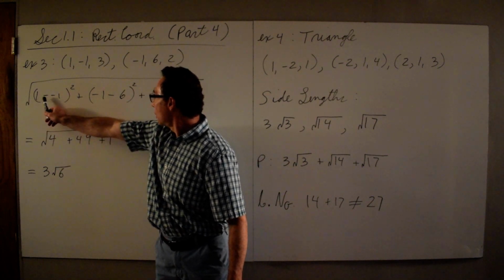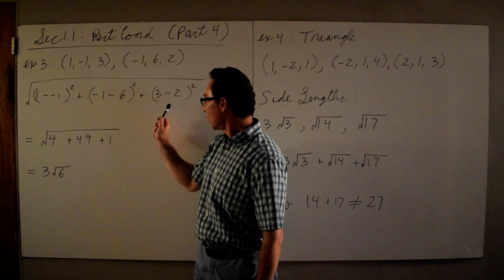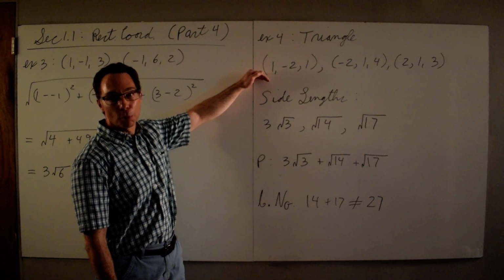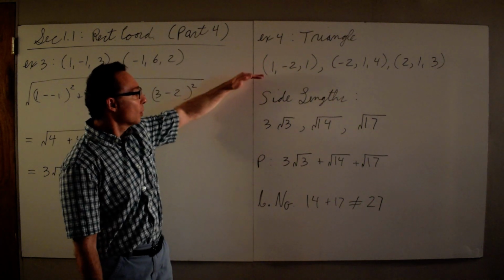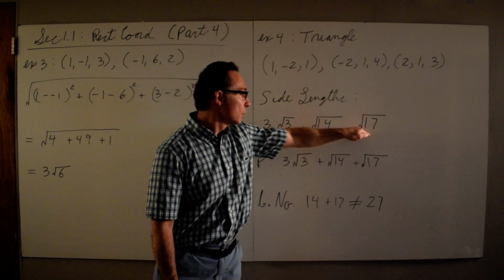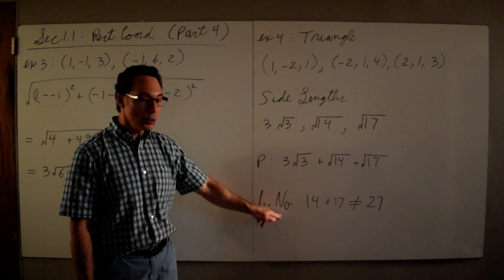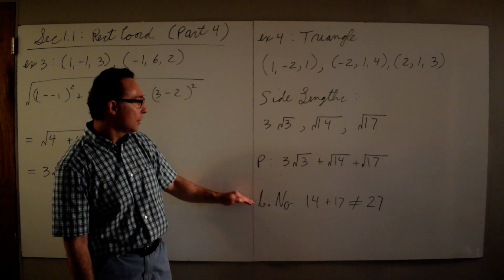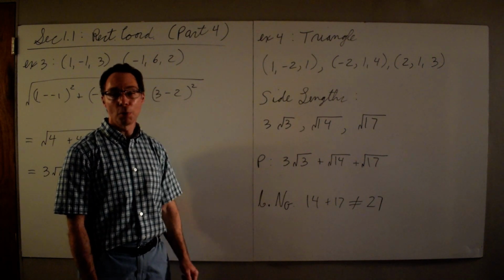Section 1.1 Part 4